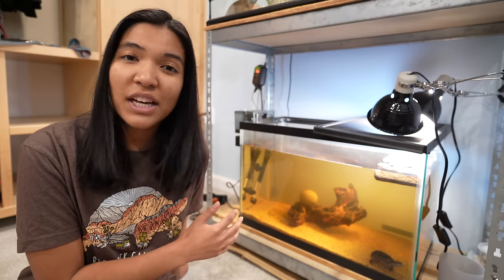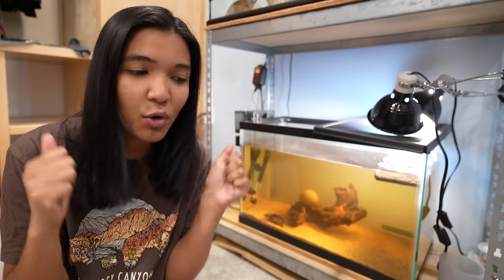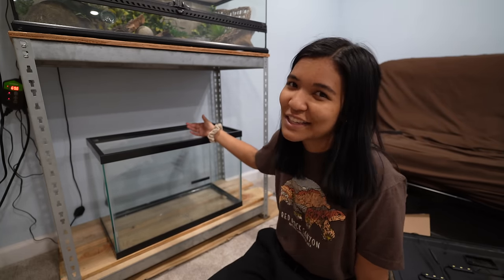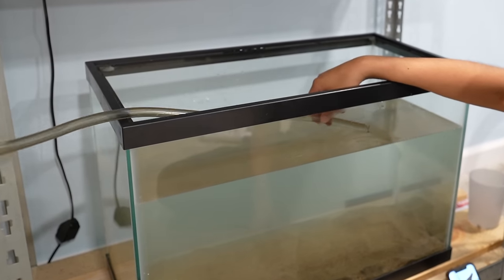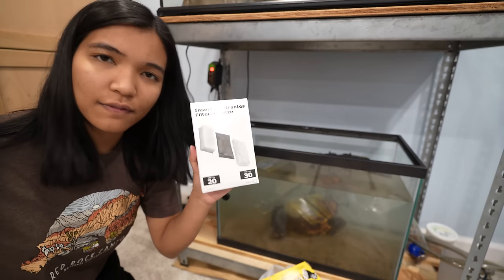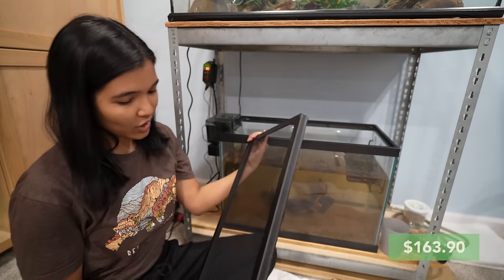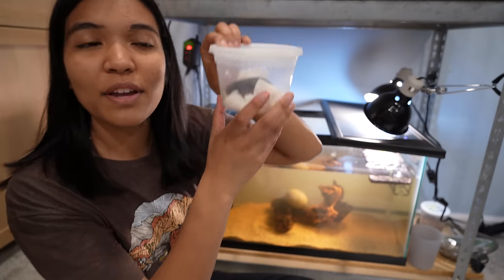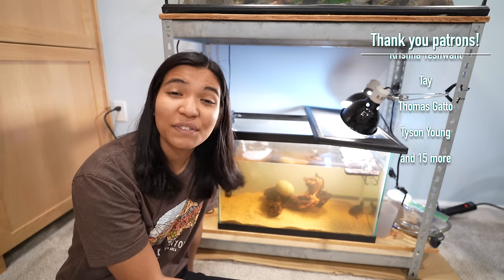HOW TO SET UP A TURTLE TANK (from start to finish)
This is how to set up a turtle tank from start to finish! Preparing for a new pet turtle is no small feat, so today I'll be walking you through what you need to buy and how to go about creating a habitat for your new shelled friend. This example uses a 20 gallon tank for a musk turtle, but the same principles apply for other turtles such as sliders, painteds, and maps.

Huge thanks to all my current patrons for allowing this channel to be the best it can be!

📬 Write me! 📬
2916 NW Bucklin Hill Rd PMB 108